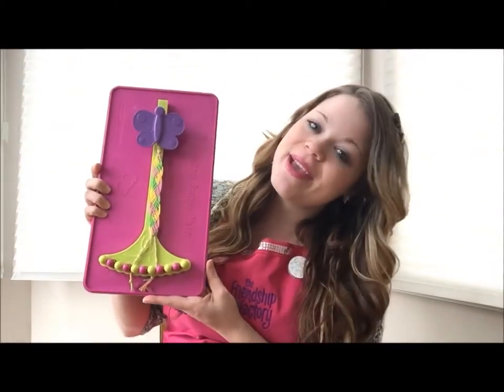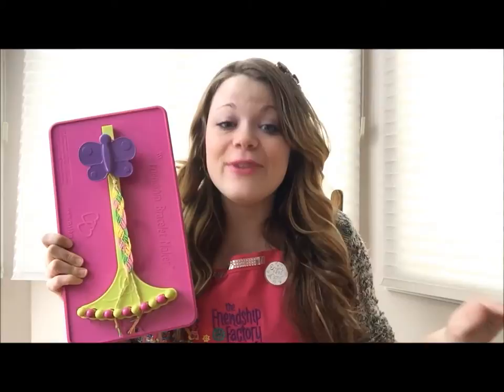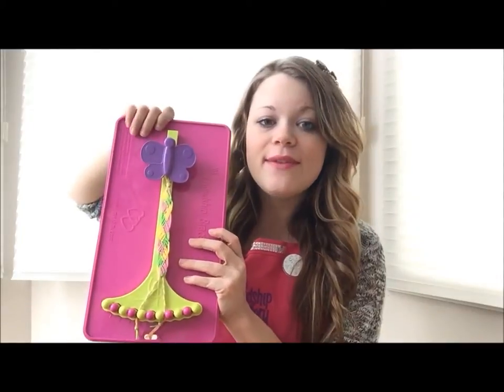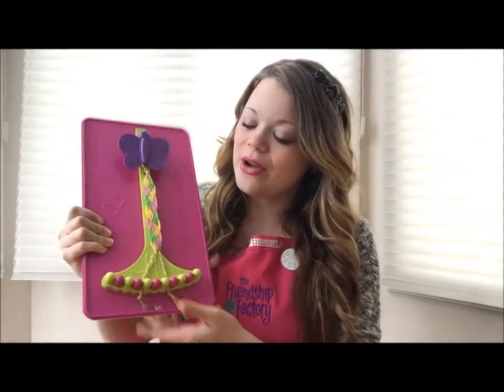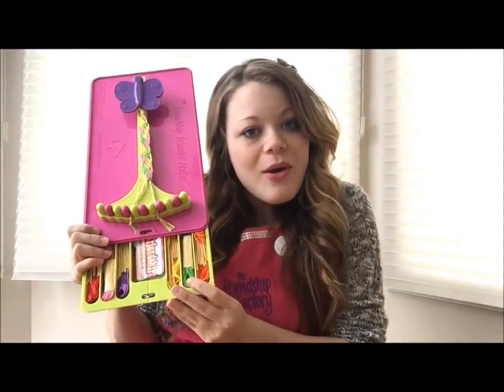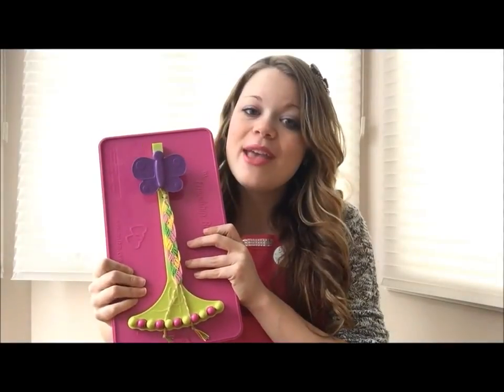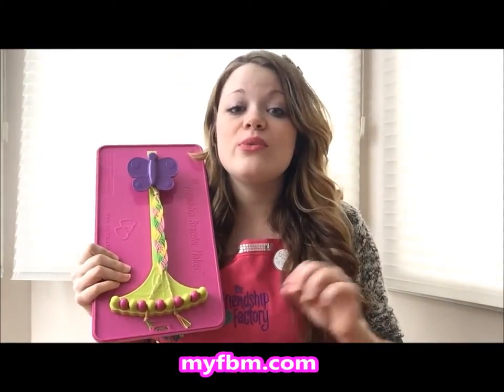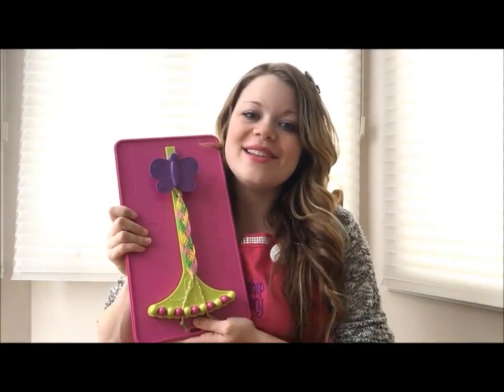My Friendship Bracelet Maker